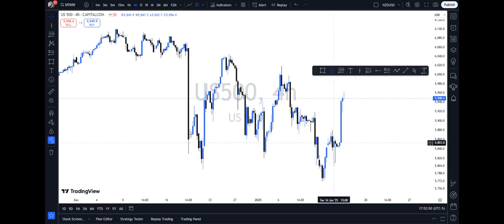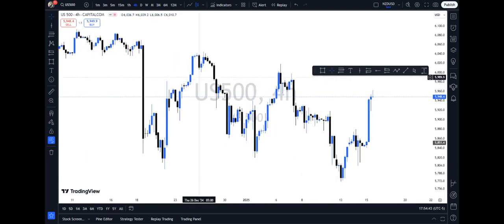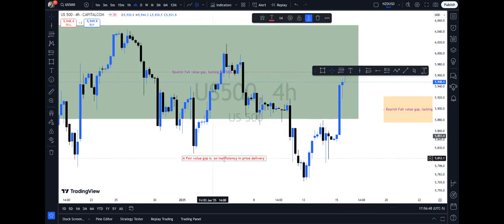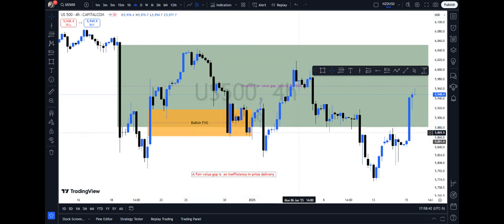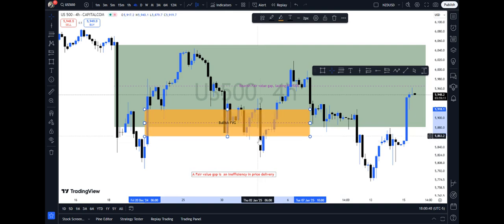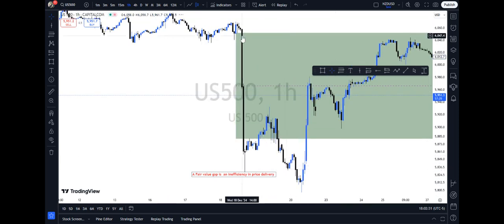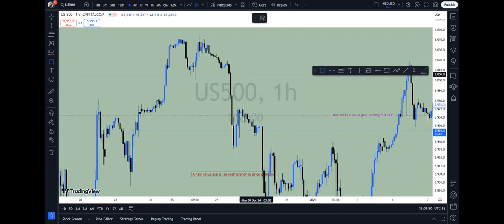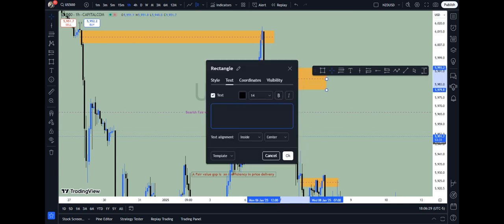Fair Value Gaps Tutorial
Welcome to Mufasa Trading Academy! In this video, I explain how to identify fair value gaps on a chart, which are price inefficiencies that can be used for entries or as support/resistance levels. I provide examples and discuss how to utilize fair value gaps in trading strategies. No specific action is requested from viewers.